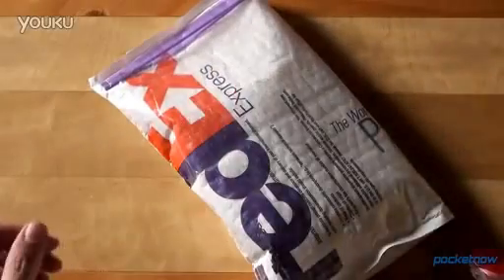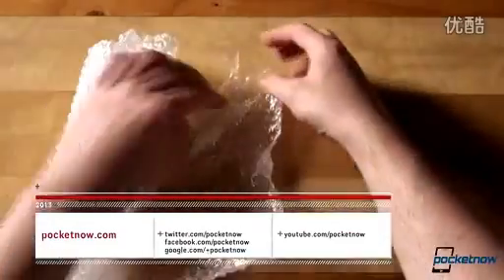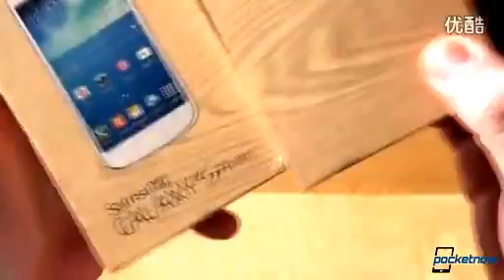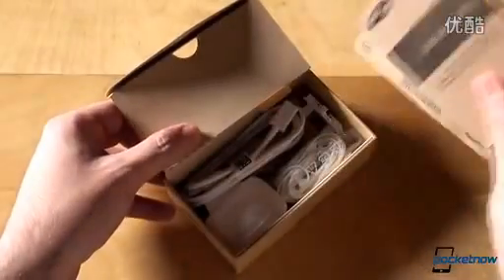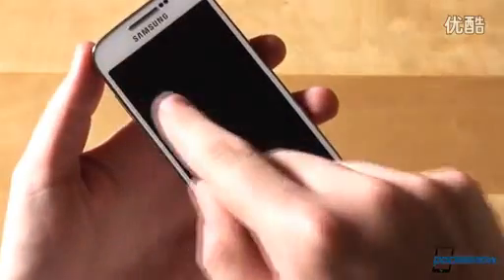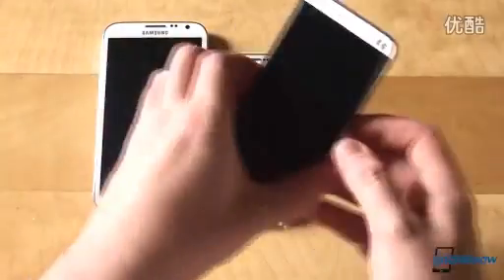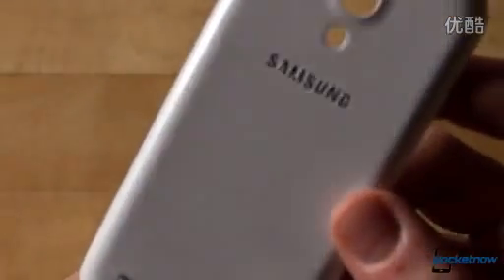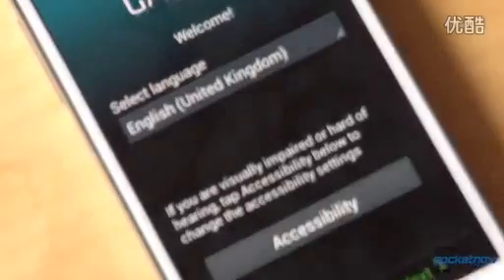Samsung Galaxy S4 Mini Unboxing